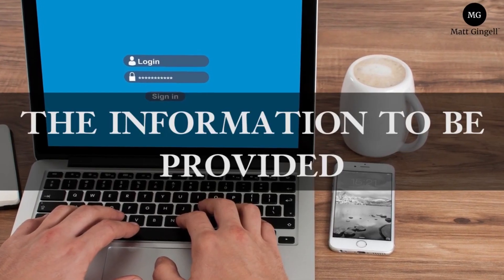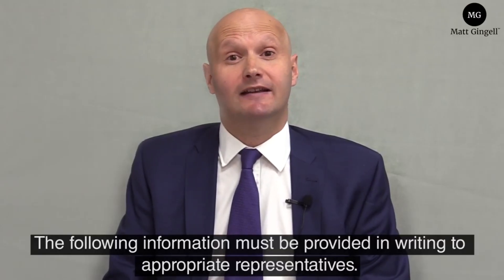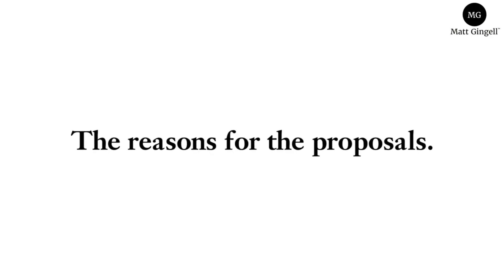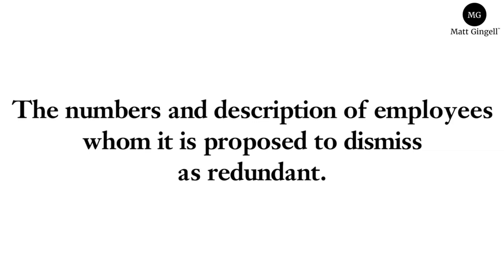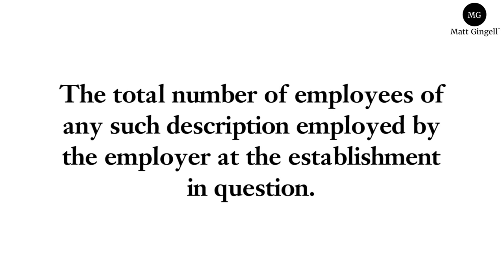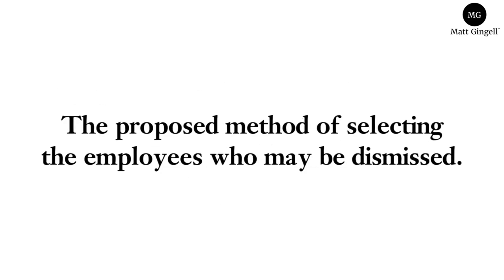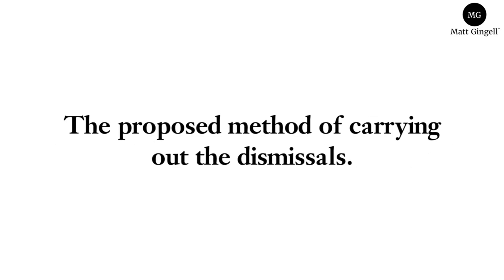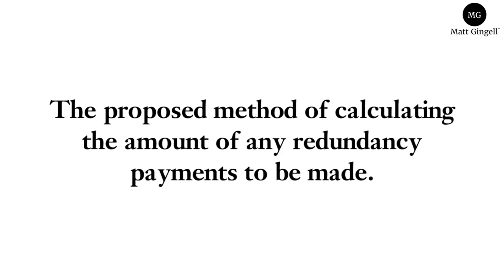Collective consultation | Bitesized UK Employment Law Videos by Matt Gingell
This Bitesized UK Employment Law video is on collective consultation. In the video I discuss when the duty arises, who has to be consulted, how long should consultation last, the information to be provided, the special circumstances defence and remedies.

Also if you like the video please give a like or share with anyone who might be interested.

IMPORTANT

The videos are for guidance only and should not be relied upon for legal advice. Also the law may change from the date of publishing the video. You should always obtain your own your own legal advice.

Please also be aware that these videos explain the law applying to England, Wales and Scotland. Northern Ireland employment law is different in a number of respects.

This video is published by Lombards Law Limited.